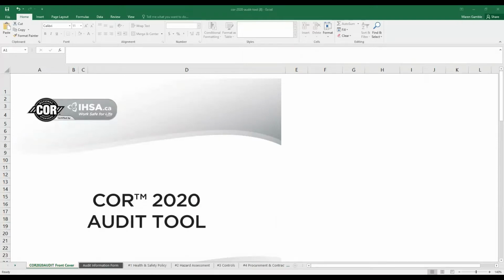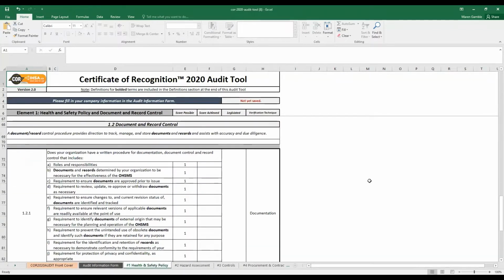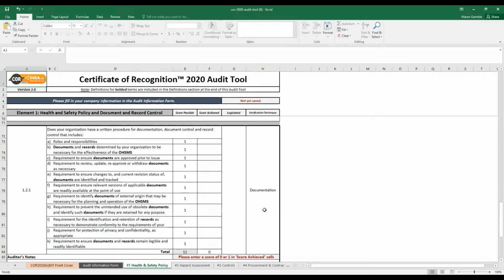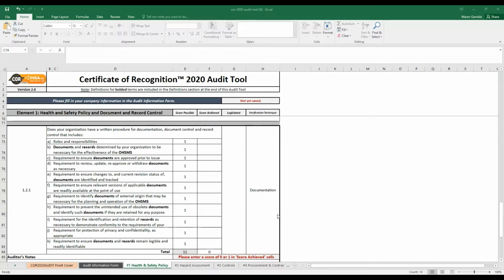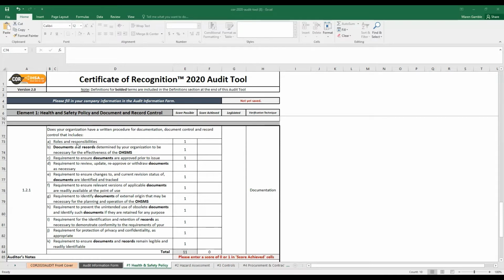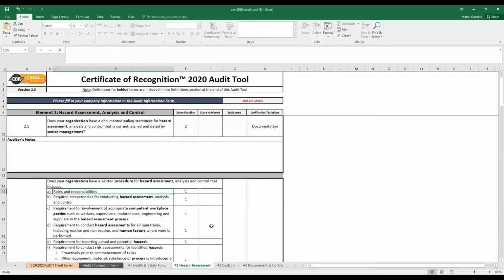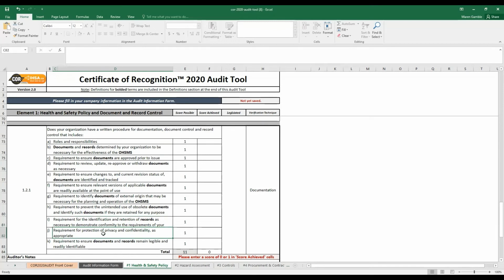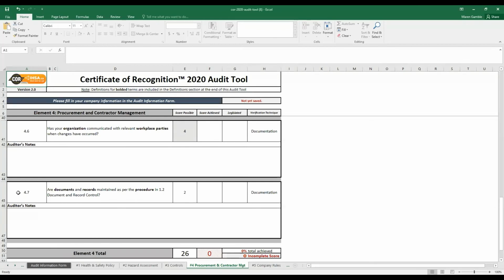IHSA.ca - Document & Record Control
A walkthrough of the COR™ 2020 Element 1.2: Document and Record Control. Recorded April 21, 2022.